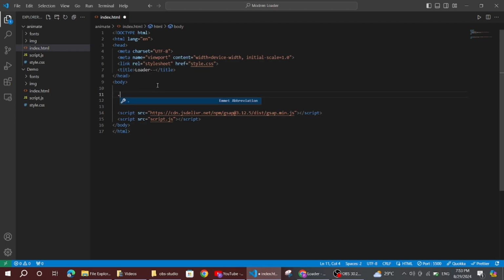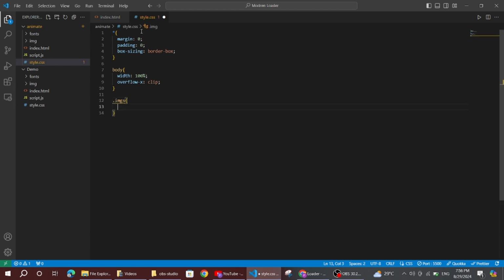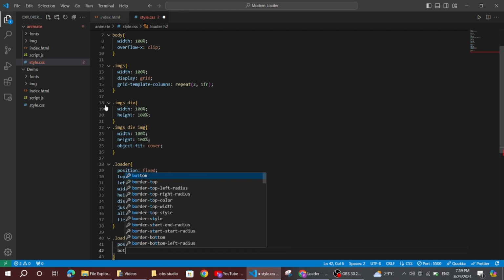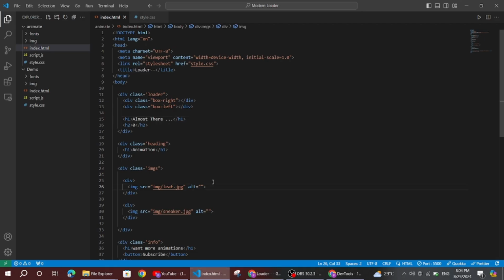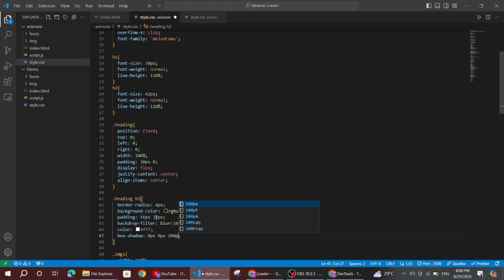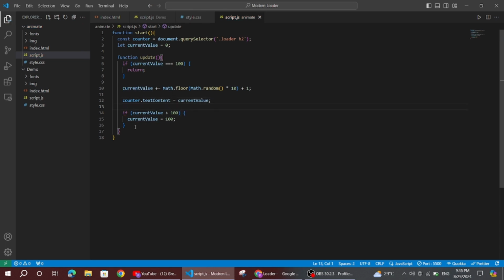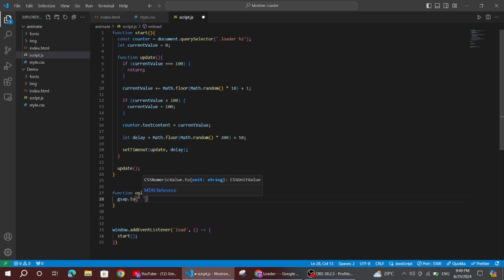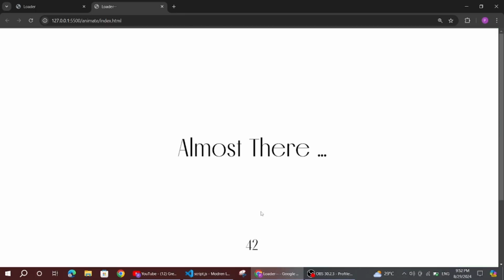Amazing Vanilla JS and GSAP Loading animations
Asalam-o-alikum

Find source code in :

Well sorry I am having issues in using an external link of Code pen in the YouTube Description but you can still get the code in my code pen account the link is in my channels Bio, Thank You